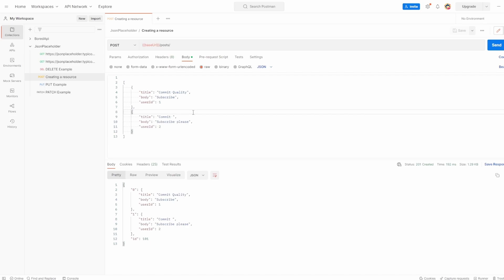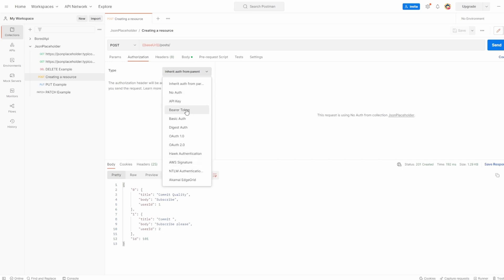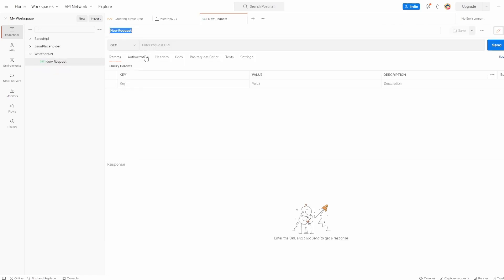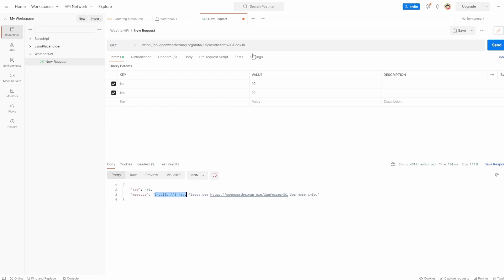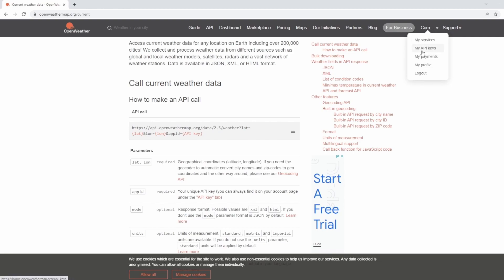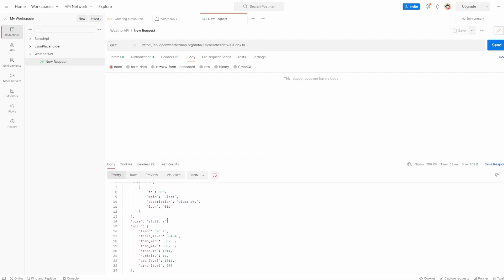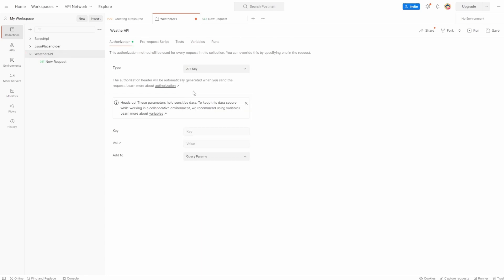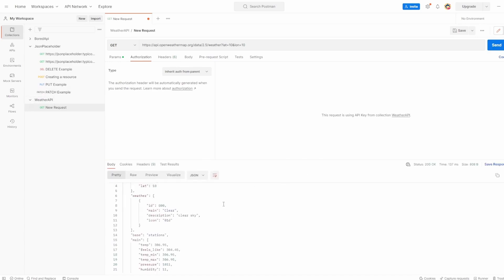Postman API Testing Tutorial 12 - Mastering Auth for Secure API Testing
Welcome to Part 12/18 of our Postman API Testing Tutorial series. In this video, we'll be discussing how to master auth for secure API testing using Postman.

By the end of this tutorial, you'll have a solid understanding of how to use auth in your API testing using Postman, and how to secure your requests and responses to achieve your testing objectives.